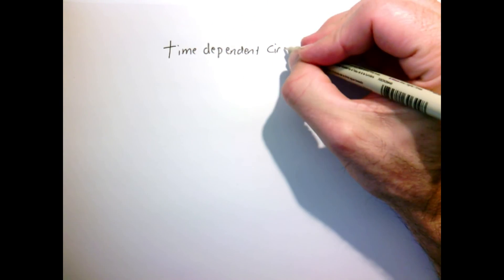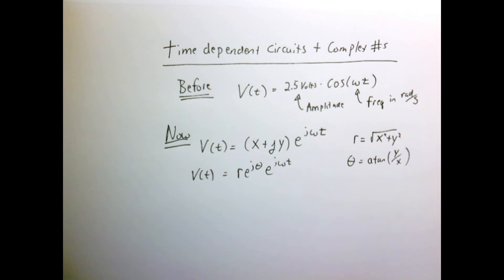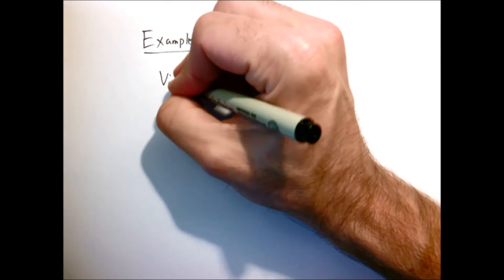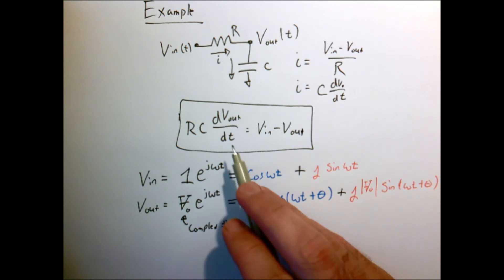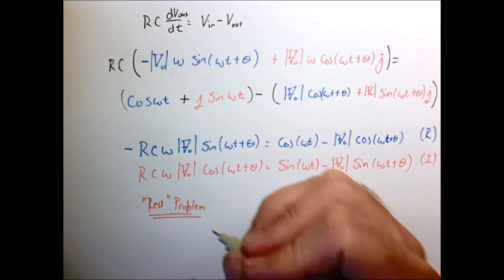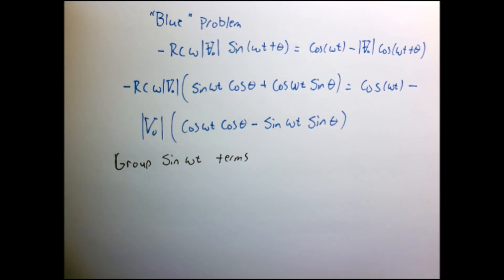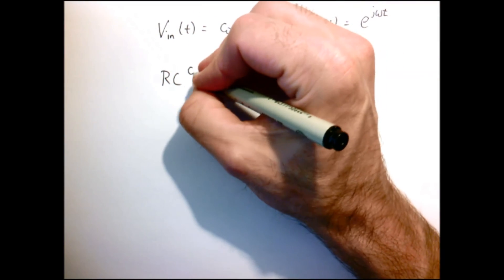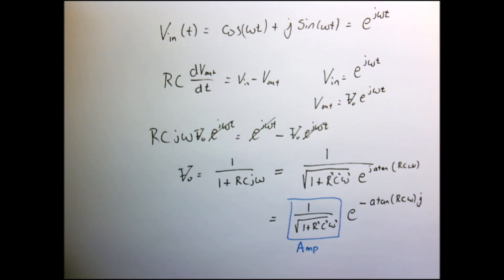Time dependent circuits with complex numbers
These lectures were created for a first semester, first year undergraduate course "Intro. to Sensors, Instrumentation, and Measurement" at Olin College.

This lecture introduces complex numbers to represent time dependent signals. This is video 2 in a series of 3 building up to the idea of complex impedance.